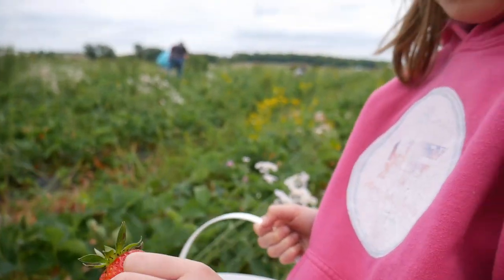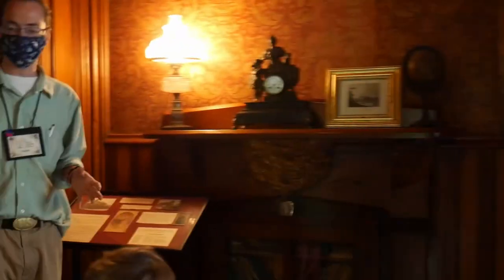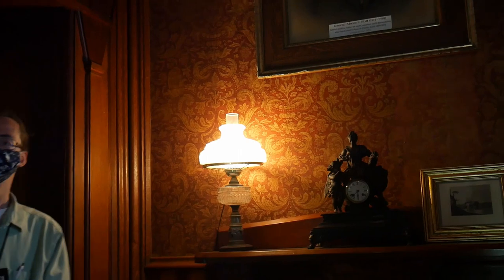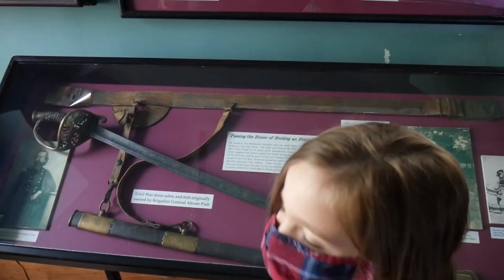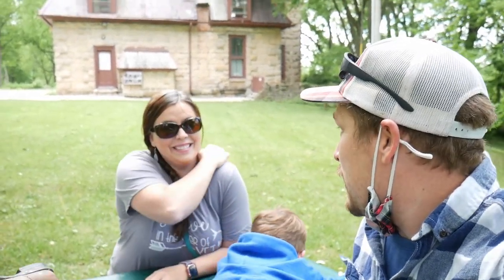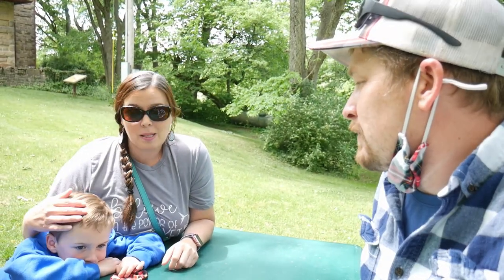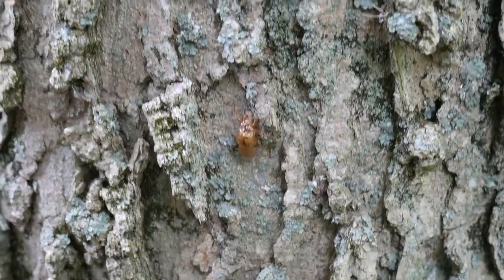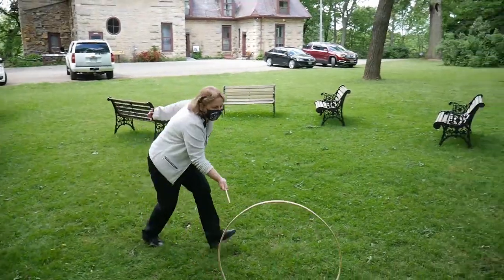Piatt Castle| Mac-A-Cheek| Strawberry picking| The Berry Patch| Family Vlog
We are the Haley Family!
Brian, Paige, Jake and Jen set out on weekly adventures and share them with YOU!! Our goal is to show you our adventures and hopefully inspire you go get out and create your own memories.

Today we take you with us to pick some strawberry's at The Berry Patch.  Then we made a stop at Piatt Castle.

Camera gear:
PANASONIC Lumix G7 4K Digital Mirrorless Camera
GoPro Hero5 Session
DJI OSMO Action Cam Digital Camera 4k
Rode VideoMicro Compact On-Camera Microphone

You can also get your own customized swag with our partner company Kortney’s Designs with KJ’s Tees and Sweats.

We are not travel or RV experts.  It is important to do your own research to find what works best for you. We share our tips and tricks that work for us.